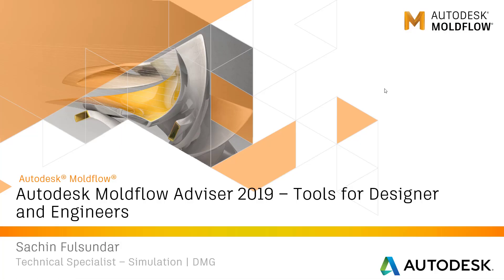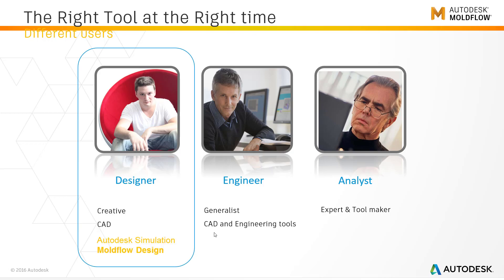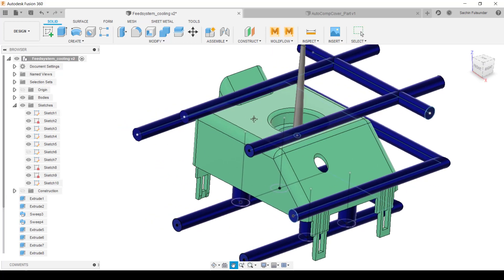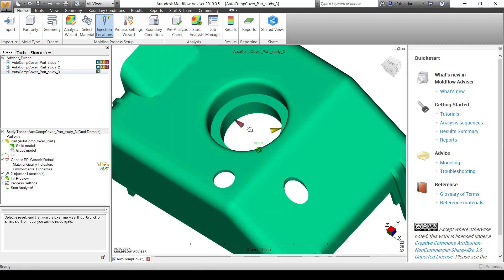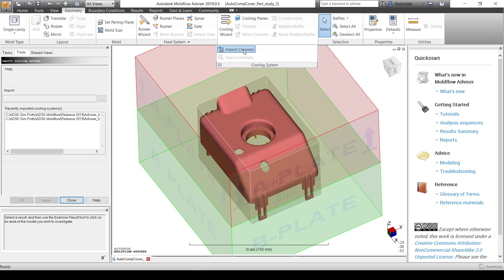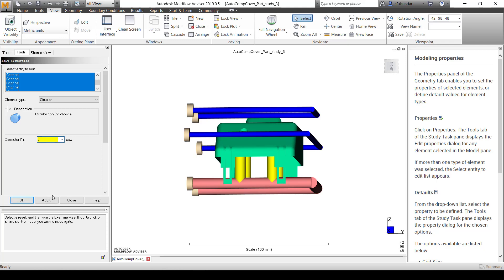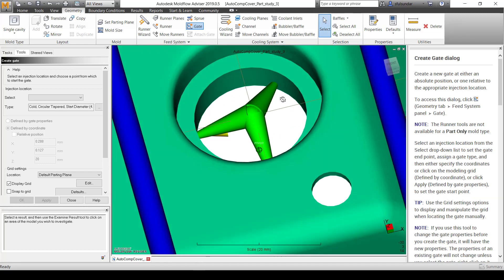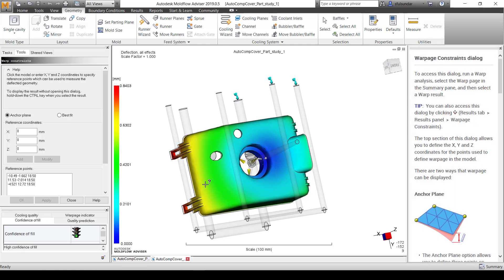Autodesk Moldflow Adviser Feed & Cooling system Modeling Part1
Get Started with the Adviser with Modeling on Feed and Cooling system. Intuitive GUI and different options to generate Feed and cooling Channels